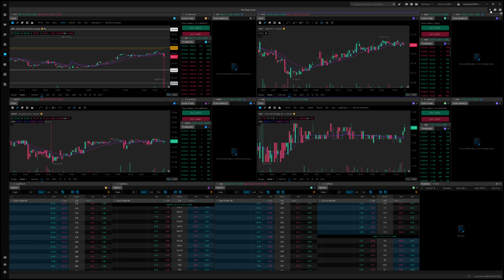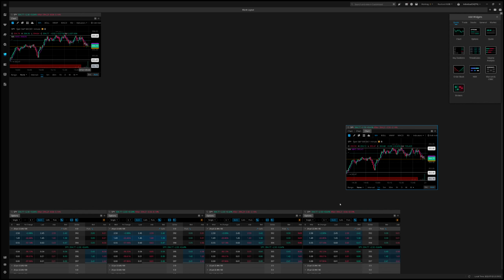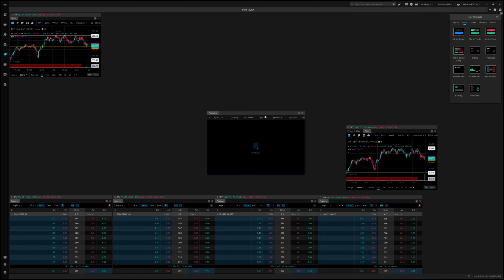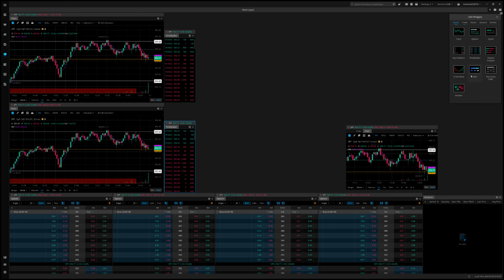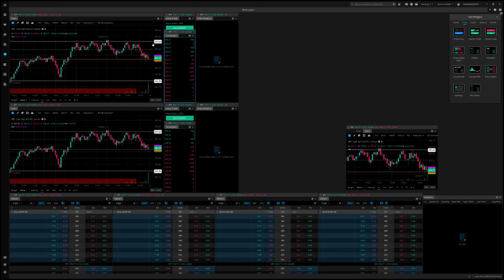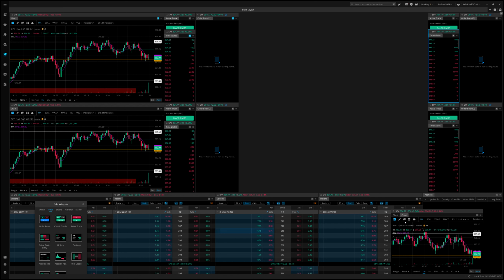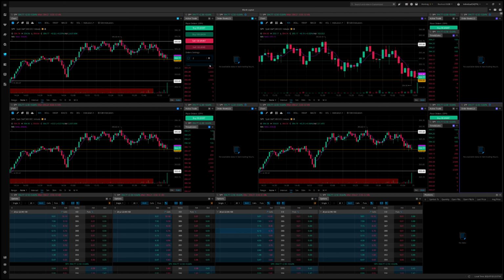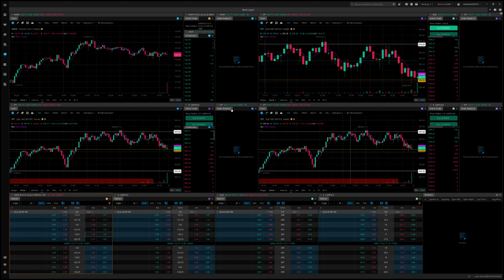Best Webull desktop Options Day-trading layout for a large display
I will show you how I set up my Webull desktop platform for options day-trading! I use a 55 inch TV for my layout, if you use multiple monitors or smaller monitors, you can use it the same or adjust it to your liking maybe less charts on the layout!

I do "live" day-trading by way of post when I enter and exit trades! I am not a financial advisor, and none of my trades re financial advice. Merely a journal for my trades to track and show progress!

If you do not use Webull and would like to sign up, use this link to receive free shares on once your brokerage account is open, and more free shares once you make an initial deposit of a penny or more and it settles!